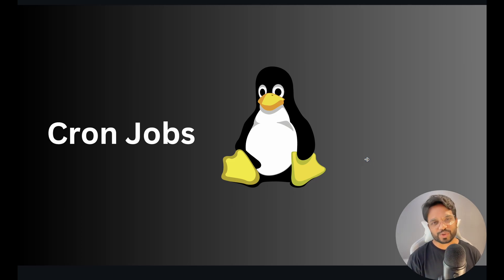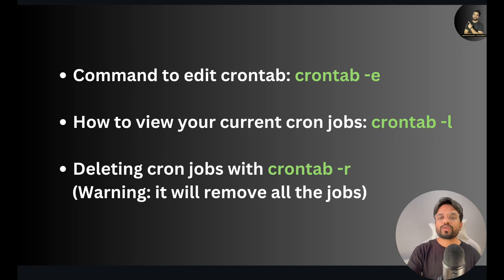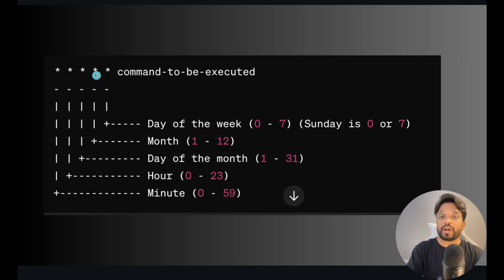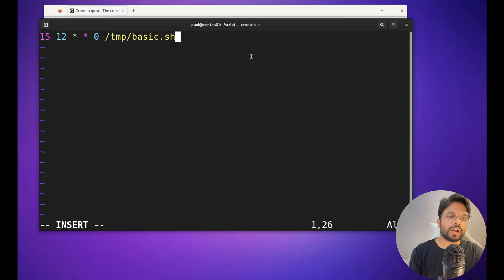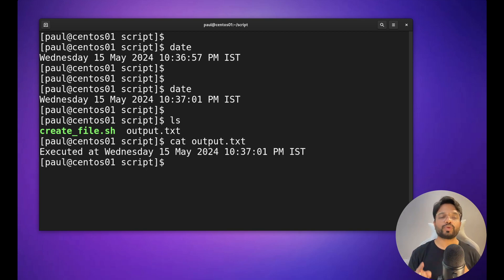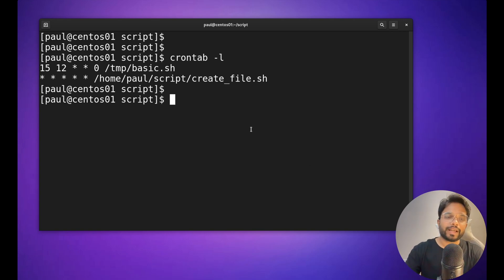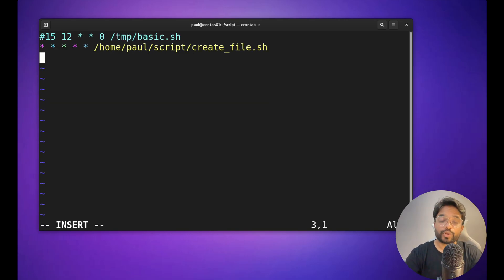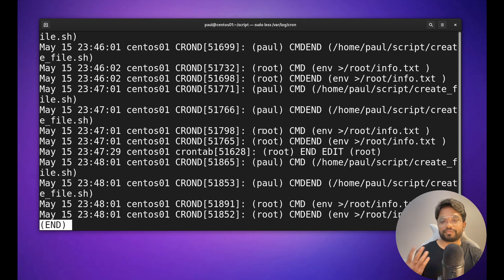Mastering Linux Cron Jobs: Automate Your Tasks Like a Pro! [ENGLISH]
In this video, we'll dive deep into the world of Linux Cron jobs, a powerful tool for automating repetitive tasks on your Unix-based systems. Whether you're a beginner or looking to refresh your knowledge, this tutorial will walk you through the basics of setting up cron jobs, understanding the crontab syntax, and managing your tasks efficiently.

In this video, you'll learn:

What is a cron job?
How does cron work?
Creating Cron Job
Understand Cron syntax
Crontab syntax and examples
Setting environment variables in cron
Managing and troubleshooting cron jobs
By the end of this video, you'll be able to automate your system tasks effortlessly, saving you time and boosting your productivity.